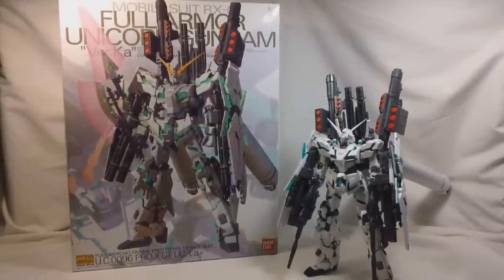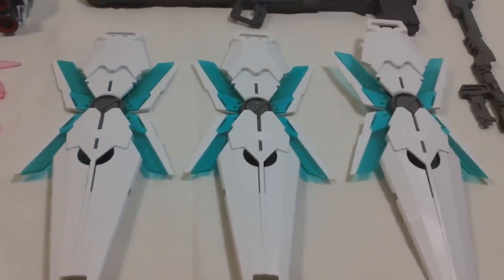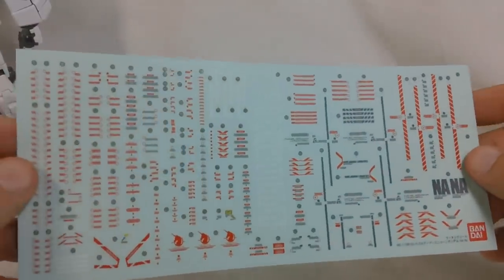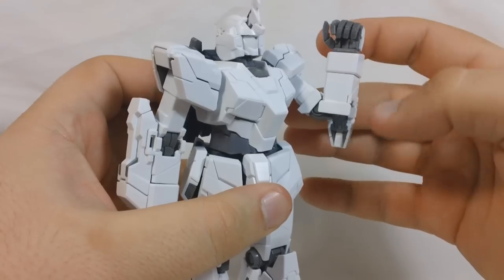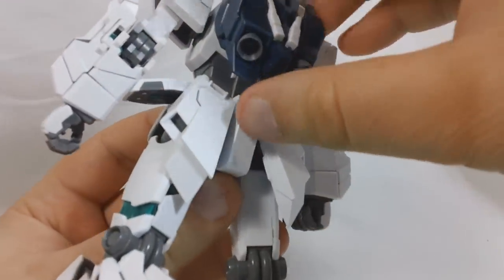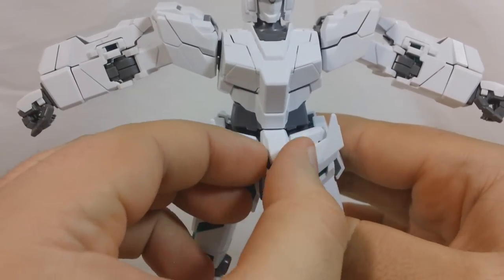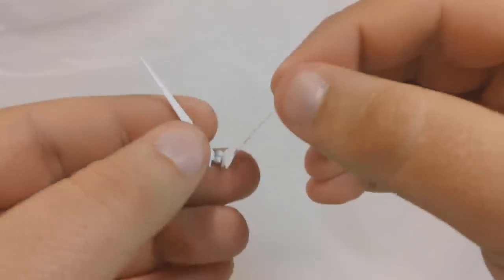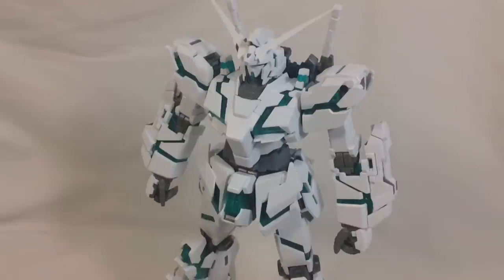Gundam Review: MG Full Armor Unicorn Gundam Ver. Ka. pt01